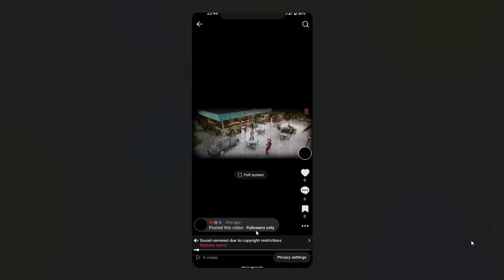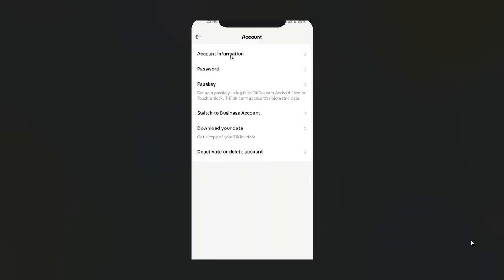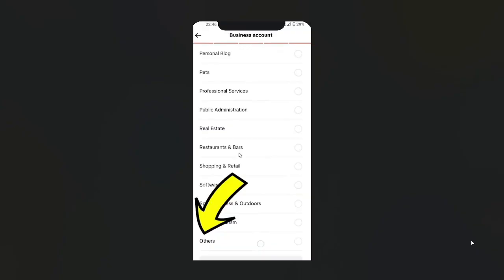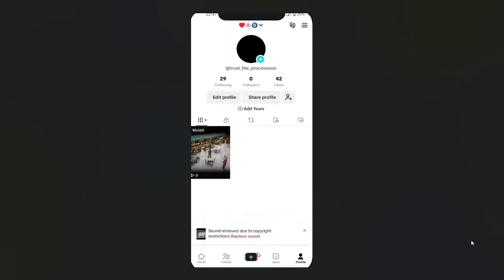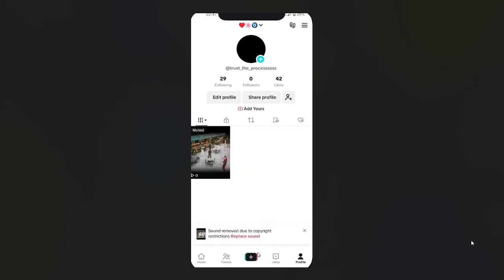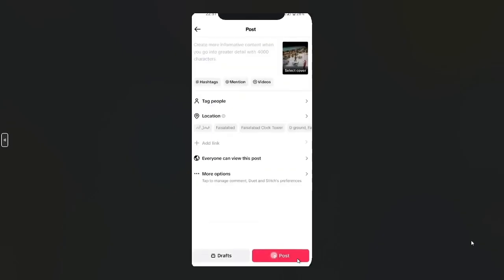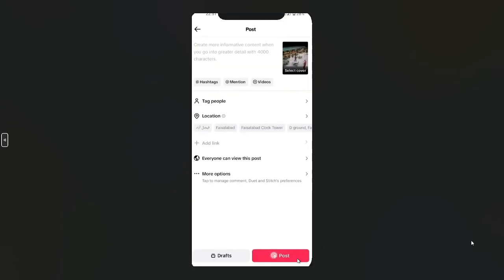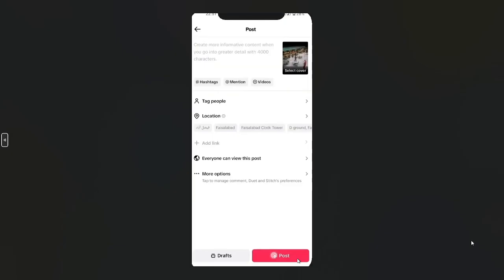How To Fix TikTok Sound Removed - 2026 (Muted Updated)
How To Fix TikTok Sound Removed Muted
In this video, we show you how to fix TikTok sound removed muted issues quickly and easily. If your TikTok videos suddenly lose sound or get muted, this tutorial will guide you step by step to restore audio, adjust settings, and avoid common mistakes. Learn effective tips for TikTok audio problems and make sure your videos stay fully heard by your audience.